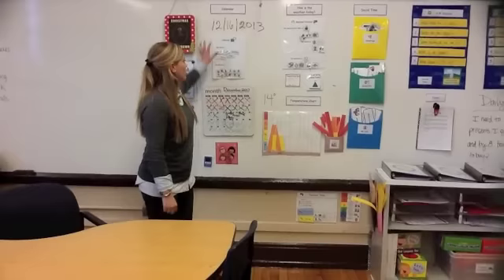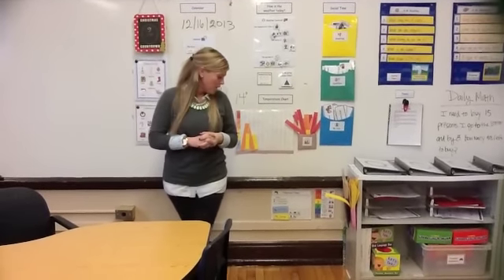Video Tutorial of a Direct Instruction Area in an Autism Classroom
Teachers, learn how to set up your direct instruction area in a special education classroom effectively and efficiently!

Other videos you may like...